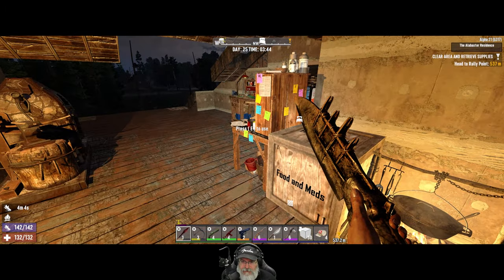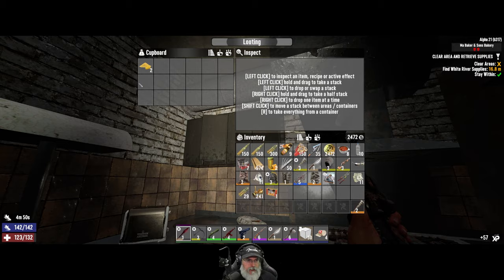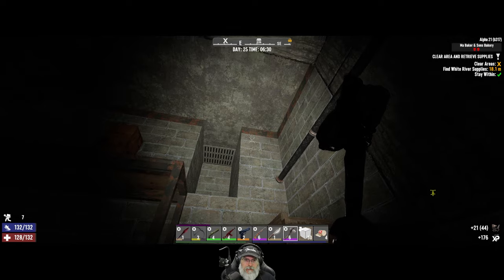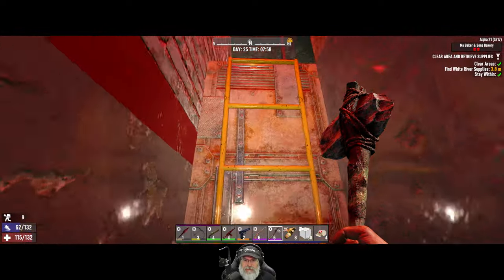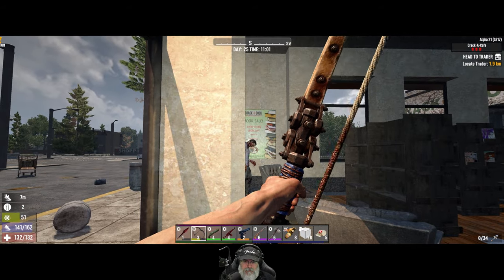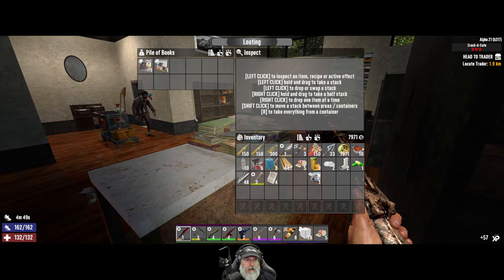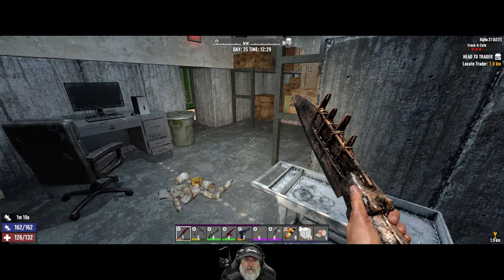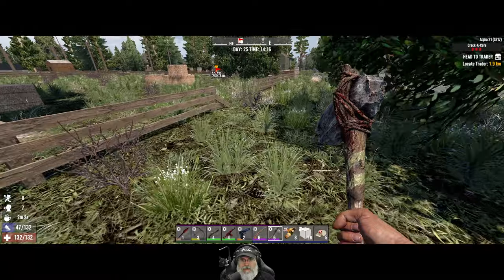7 Days to Die Alpha 21 Insane Nightmare | E32 Did I Jinx Myself?